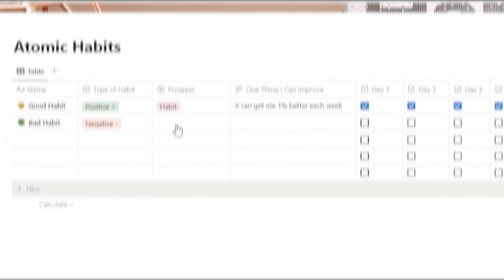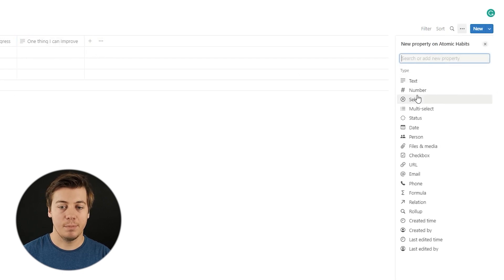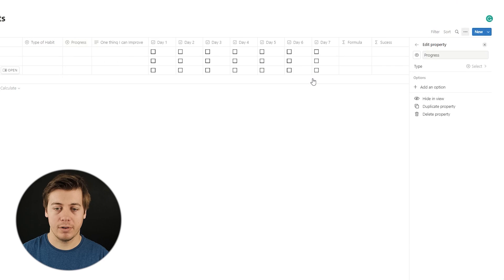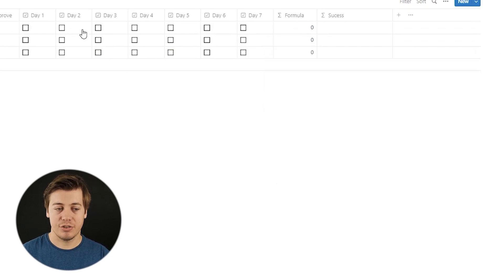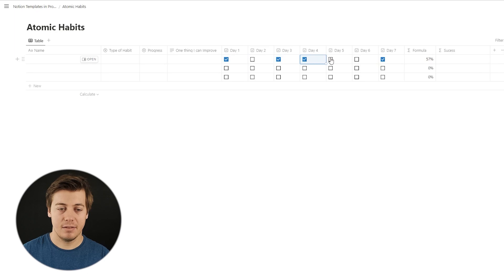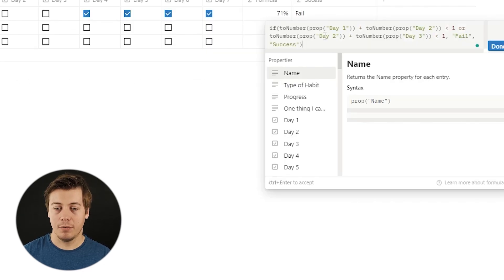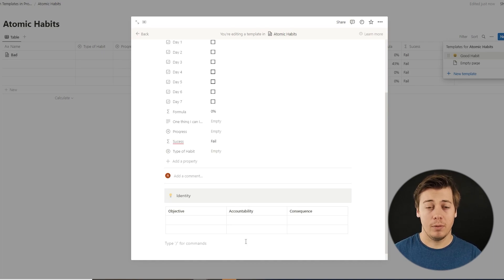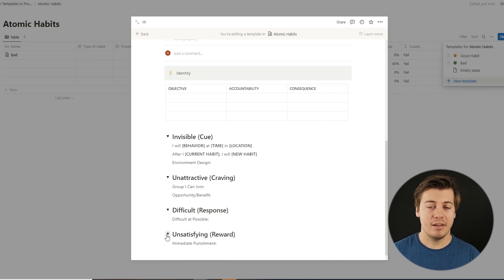How to Build an Atomic Habits Tracker in Notion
Timestamps
0:00 Intro
0:50 Atomic Habits Database
8:13 Atomic Habits Page Build
10:45 Outro